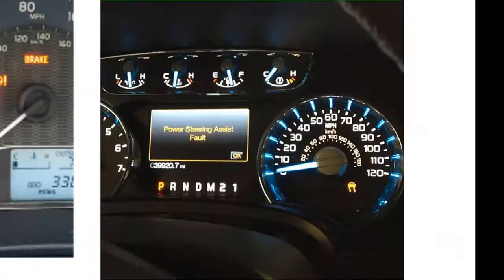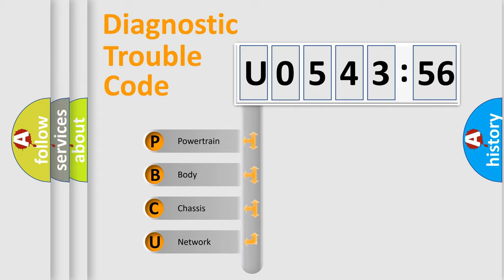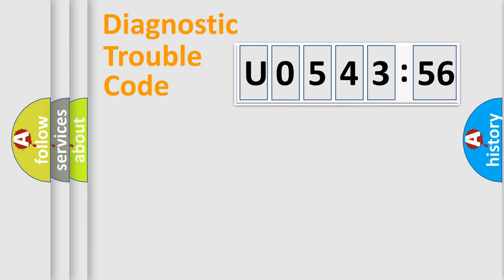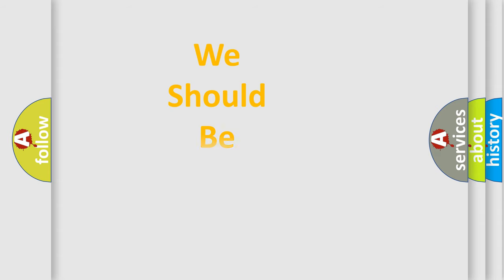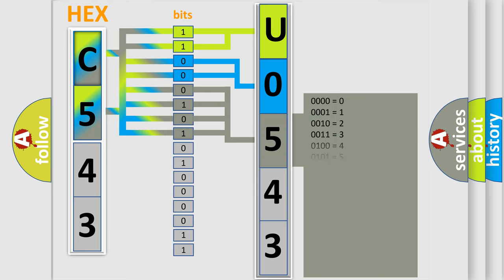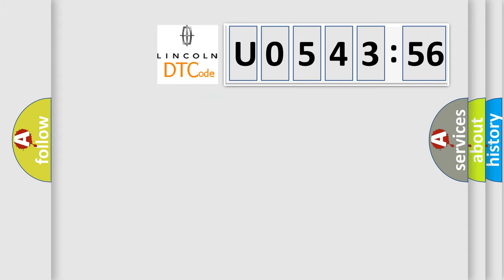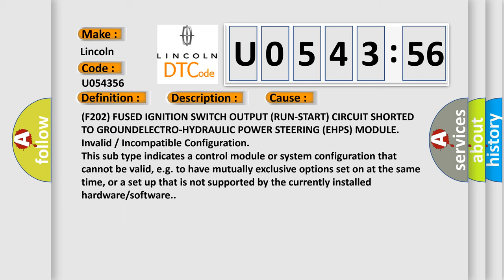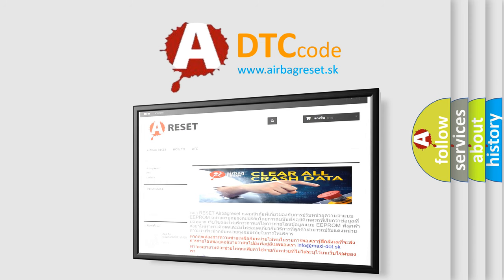DTC Lincoln U0543-56 Short Explanation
Contents:
0:21 Basic DTC analysis according to OBD2 protocol standard.
1:48 Insight into programming
2:58 A diagnostically understandable description of the Diagnostic Trouble Code
3:05 Basic error definition

Make:
Lincoln
Code:
U0543 56
Definition:
IGNITION RUN or START INPUT - CIRCUIT SHORT TO GROUND
Description:
Continuous. The ignition signal at the Electro-Hydraulic Power Steering (EHPS) Module harness connector is less than 2.5 Volts while the vehicle is running
Cause:
(F202) FUSED IGNITION SWITCH OUTPUT (RUN-START) CIRCUIT SHORTED TO GROUNDELECTRO-HYDRAULIC POWER STEERING (EHPS) MODULE
Failure Type:
InvalidorIncompatible Configuration